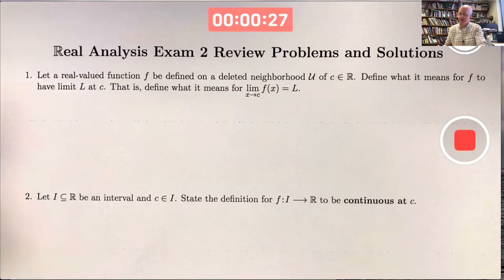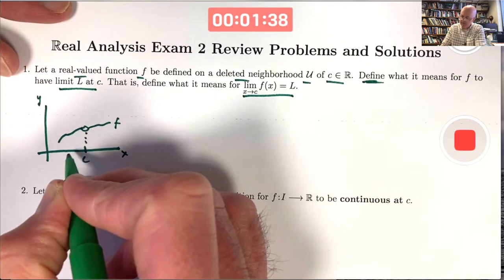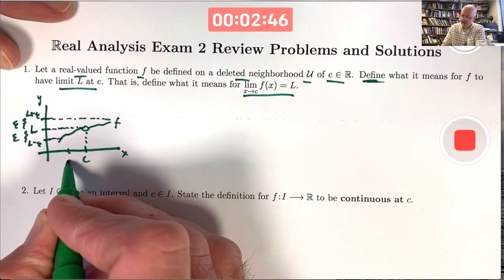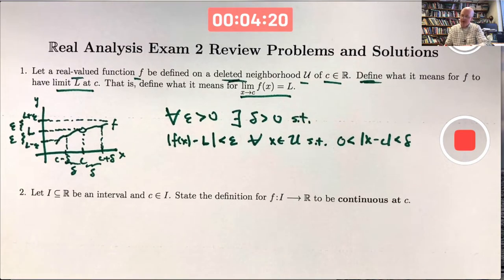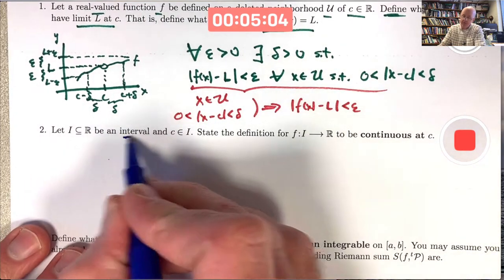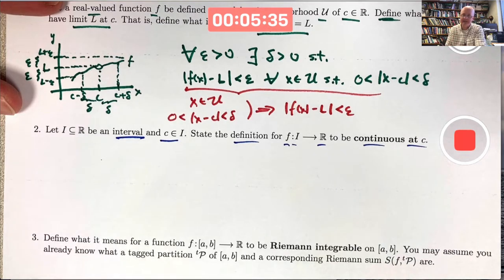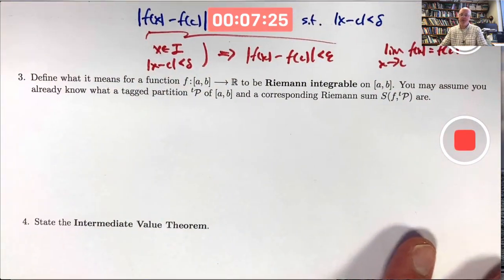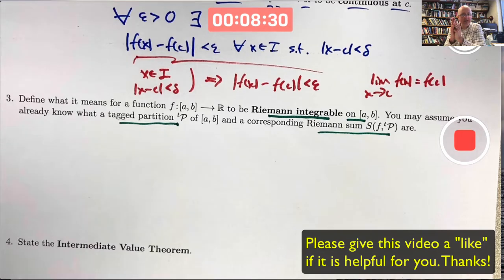Real Analysis Exam 2 Review Problems and Solutions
Main Real Analysis topics: 1) limit of a function, 2) continuity, 3) Intermediate Value Theorem, 4) Extreme Value Theorem, 5) uniform continuity, 6) differentiability, 7) Mean Value Theorem, 8) basics of Riemann integrability. ("Real Analysis", by Russell Gordon)

(0:00) Introduction
(0:21) Limit of a function (epsilon delta definition)
(4:52) Continuity at a point (epsilon delta definition)
(7:17) Riemann integrable definition
(13:12) Intermediate Value Theorem
(15:33) Extreme Value Theorem
(17:52) Uniform continuity on an interval
(20:46) Uniform Continuity Theorem
(22:11) Mean Value Theorem
(25:46) Definition of the derivative calculation (f(x)=x^3 has f'(x)=3x^2)
(30:11) Chain Rule calculation
(32:10) Set of discontinuities of a monotone function
(33:41) Monotonicity and derivatives
(35:14) Riemann integrability and boundedness
(37:33) Riemann integrability, continuity, and monotonicity
(38:25) Intermediate value property of derivatives (even when they are not continuous)
(41:37) Global extreme values calculation (find critical points and compare function values including at the endpoints of the closed and bounded interval [a,b])
(47:38) epsilon/delta proof of limit of a quadratic function
(56:33) Prove part of the Extreme Value Theorem (a continuous function on a compact set attains its global minimum value). The Bolzano-Weierstrass Theorem is needed for the proof.
(1:04:27) Prove (1+x)^(1/5) is less than 1+x/5 when x is positive (Mean Value Theorem required)
(1:08:56) Prove f is uniformly continuous on R when its derivative is bounded on R
(1:12:59) Prove a constant function is Riemann integrable (definition of Riemann integrability required)